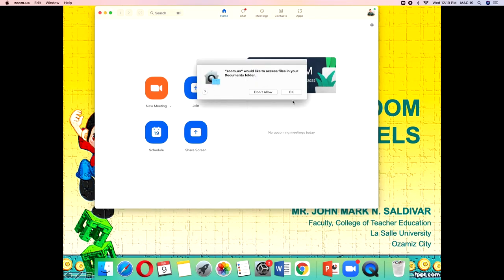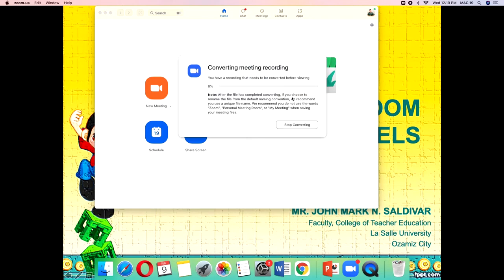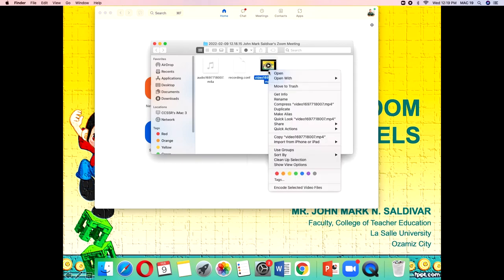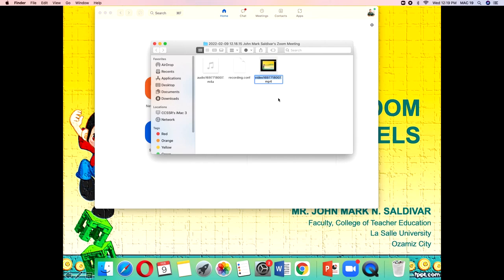Zoom Screen Casting by Sir John Mark Saldivar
techZONEd is a lecture and/or demonstration series featuring various digital tools explored by our pool of faculty members and students.

A screencast is a digital video recording of your computer screen and usually includes audio narration. Screencasts are just one of many different types of instructional videos. Simply saying, this is a great way to introduce a lesson, or discuss relevant topics and contents in your respective subject area.
Screen casting not only saves you time, but it has been proven that 80% of viewers can recall a video they have seen in the past 30 days.
Unlike a screenshot, screencasts can be called a screen capture video or screen recording and is a great way to teach or share ideas.

La Salle University
Ozamiz City
ZONE
Digital Tools
Digital Apps
Softwares
Online Learning
Sir John Mark Saldivar